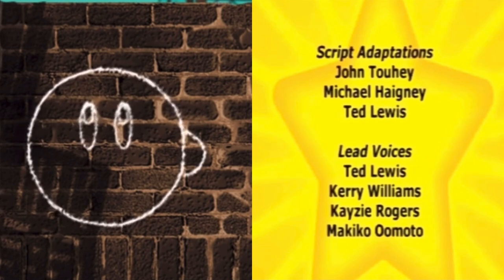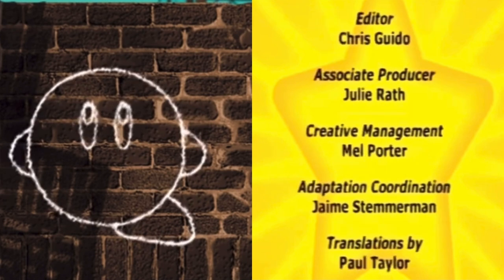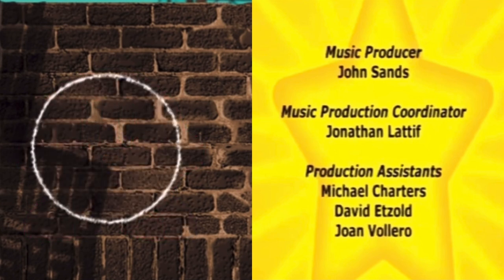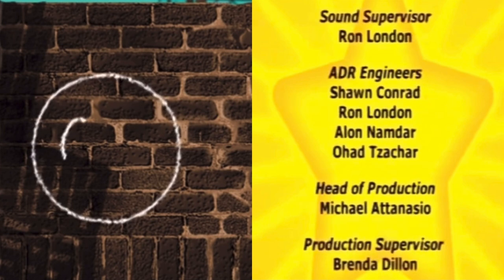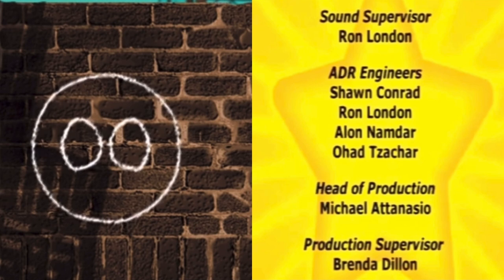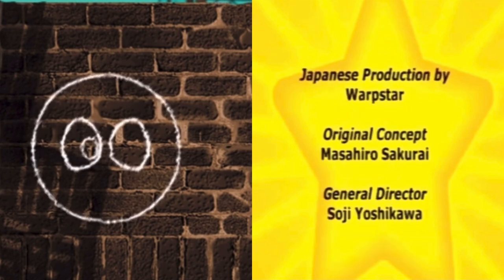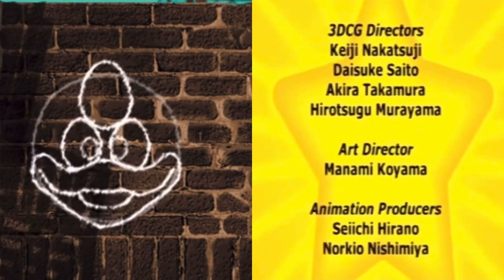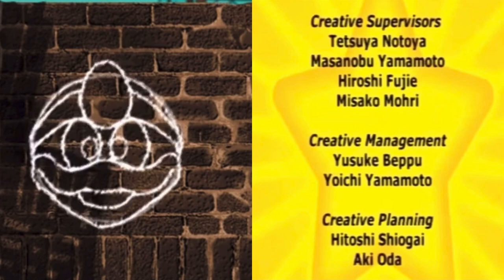Kirby Right Back at Ya! Ending Credits - Japanese (English Dubbed)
A new Remastered English Dub Kirby Right Back at Ya! Episode is coming soon… Might come today, tomorrow, or Saturday. Let’s how much work I can get done into finishing up an Episode I did before but to my Gmail Account then the School one. The Credits are already shown on the Credits Screen of the Video I edited.